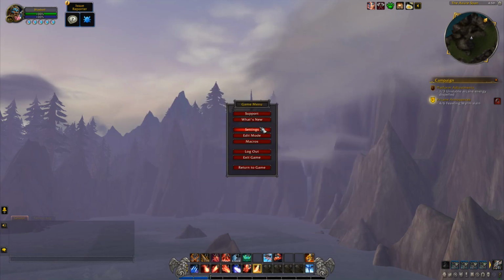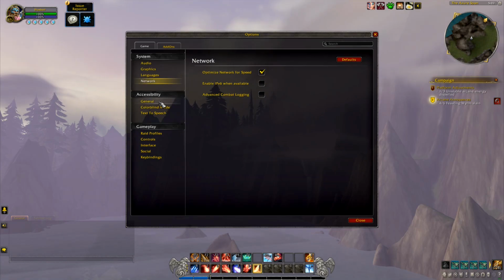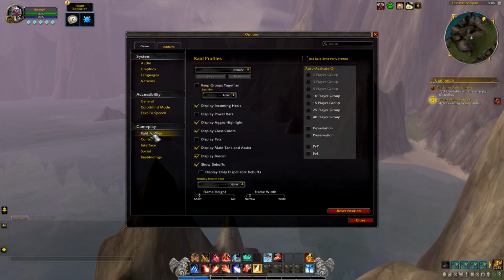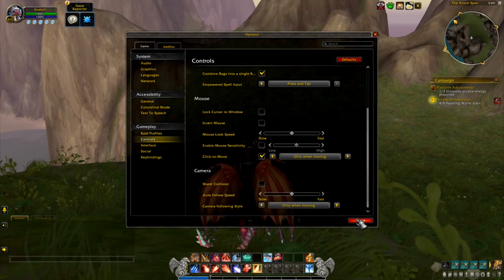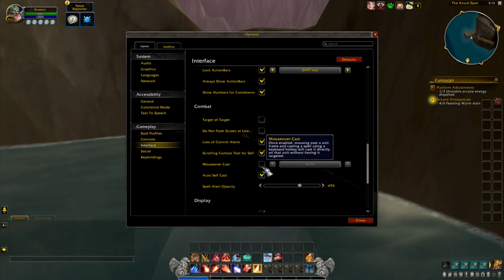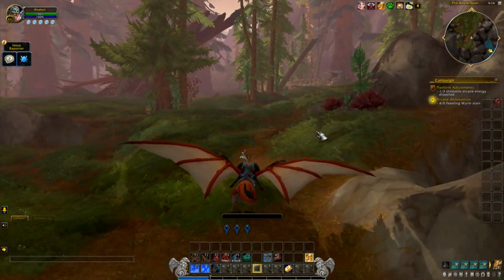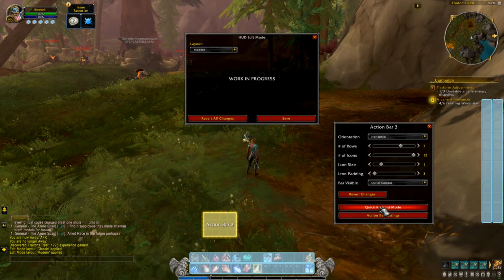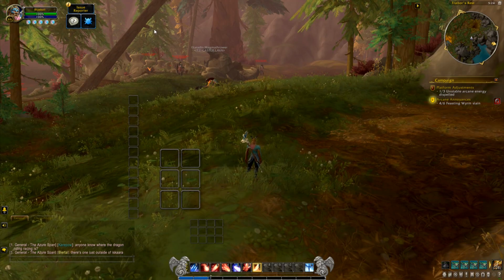NEW Addon-Free User Interface - First Look 🐲 Dragonflight Alpha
I may be sticking to my custom UI, but I'm very glad to see the base, addonless UI is being updated! This is looking great so far!
🔗 My Addons + Profiles 🔗
⚠️UI Guides ►  WIP for Midnight release!